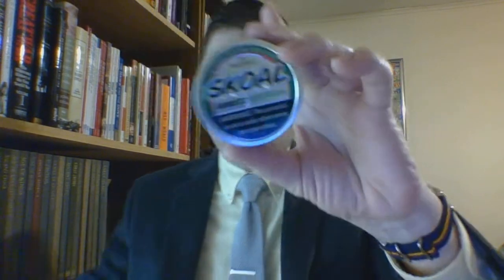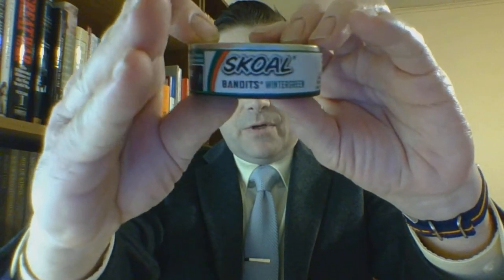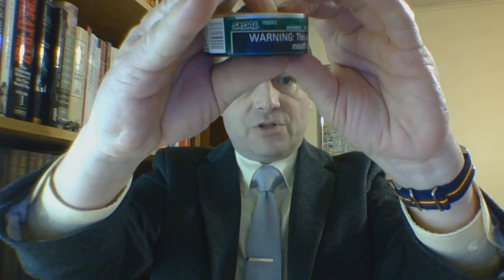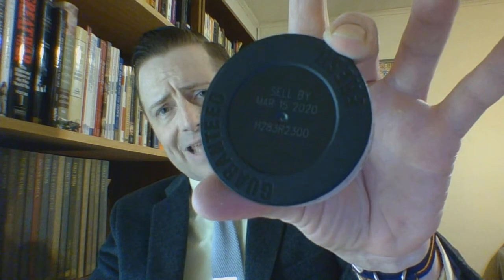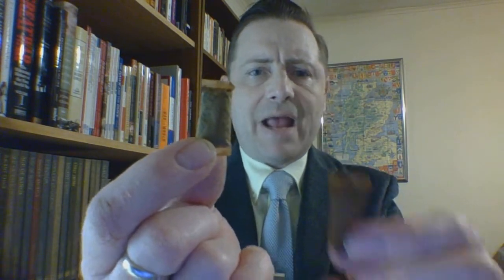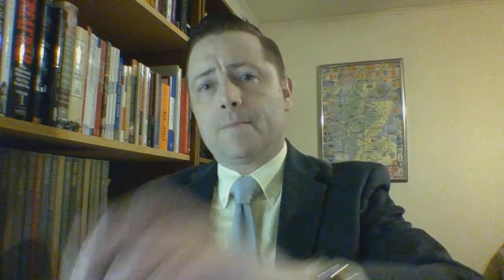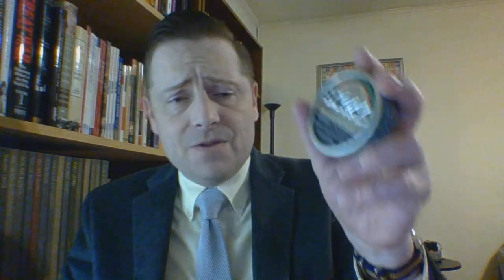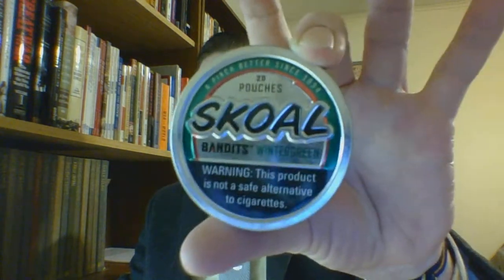What is it? ~ Skoal Wintergreen Bandits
#44 short format Review of the 'What is it?' Series